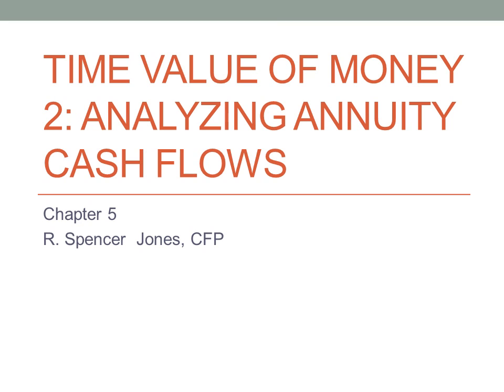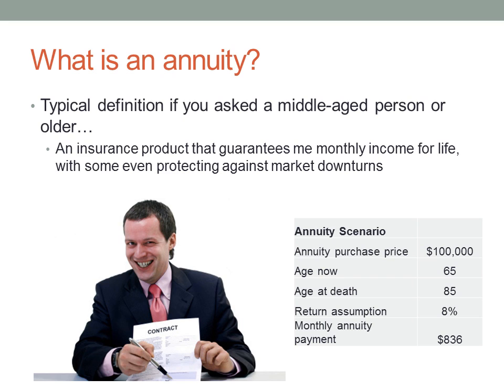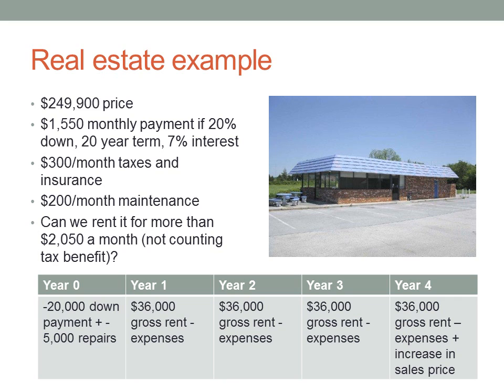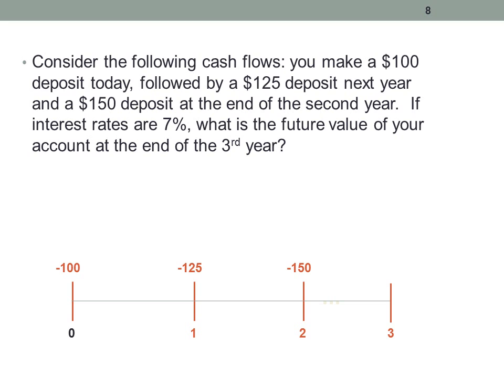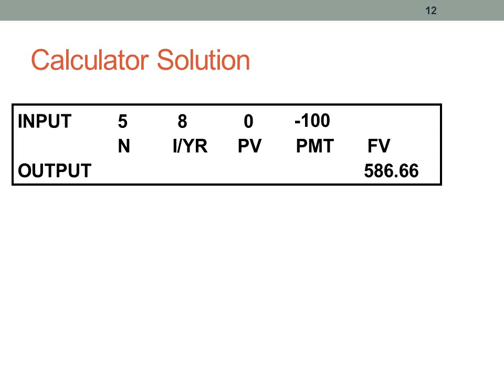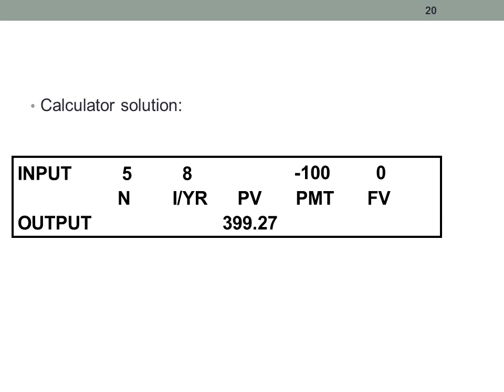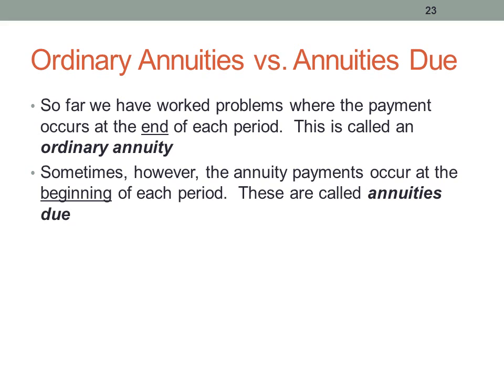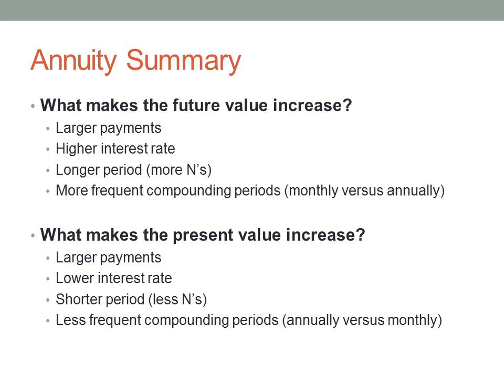Carson-Newman - Time Value of Money Part 2 - Chapter 5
FIN 201 course at Carson-Newman College. This is a Powerpoint presentation narrated by the instructor designed to complement the material from chapter 5 of the textbook. Instructor is R. Spencer Jones.